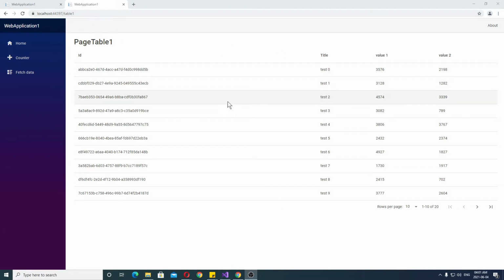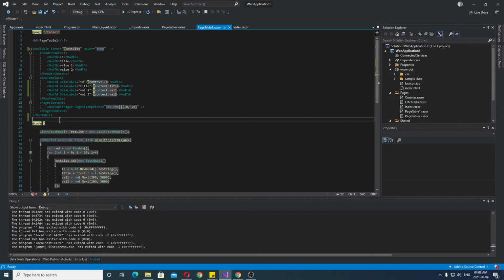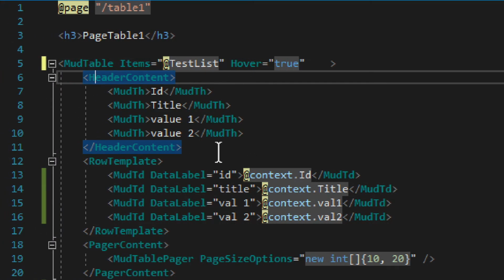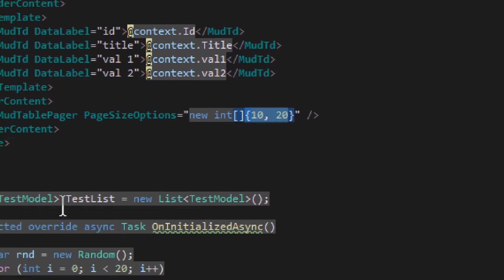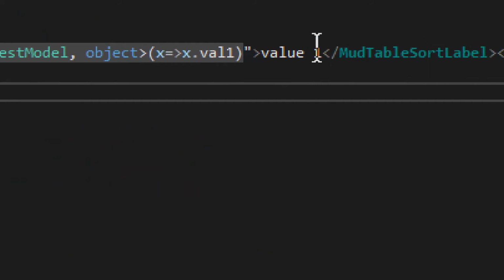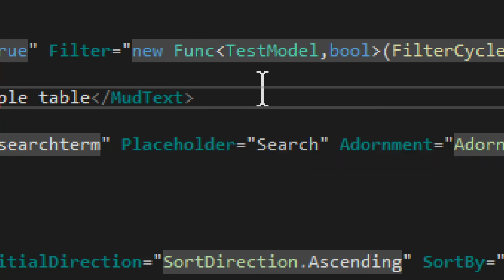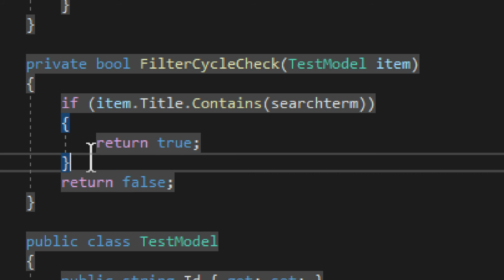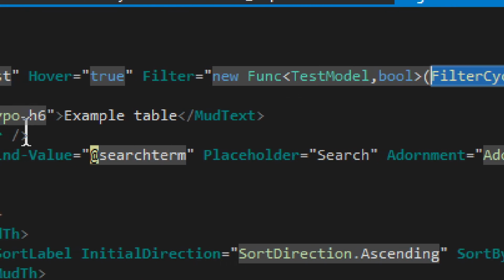How To Use Tables in MudBlazor (Sort and Filter Included)